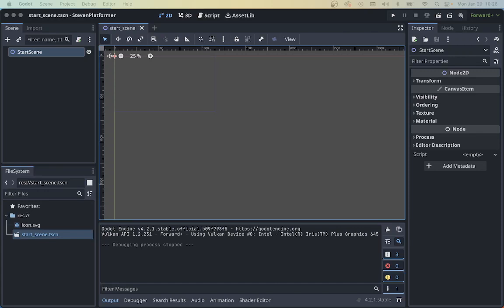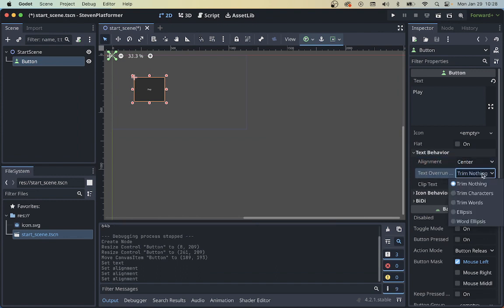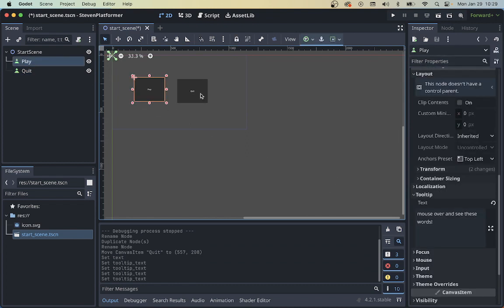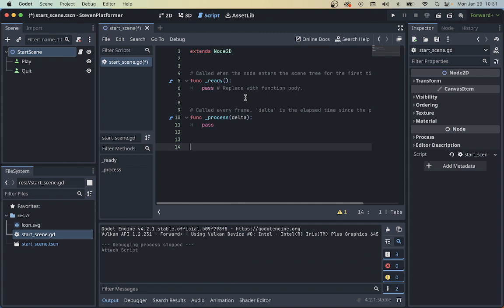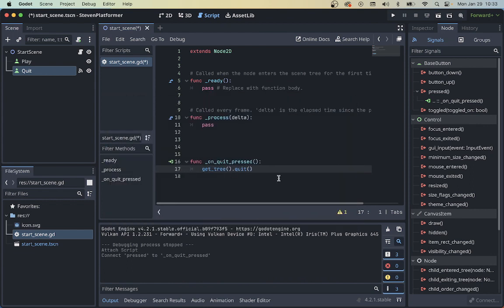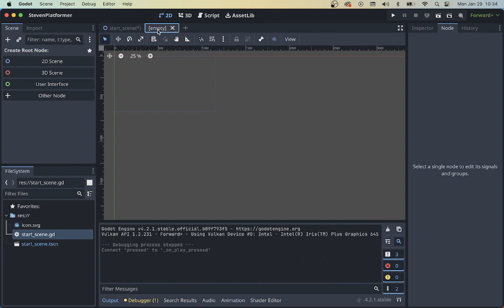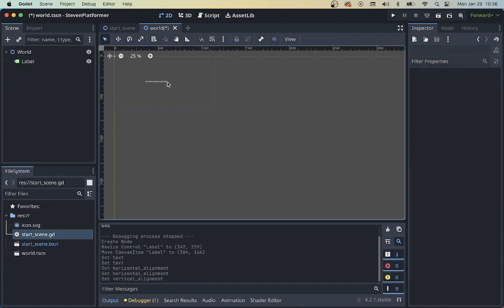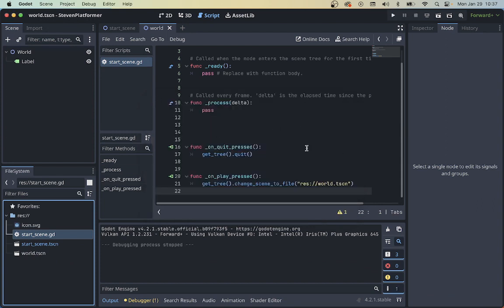Godot Play and Quit Buttons